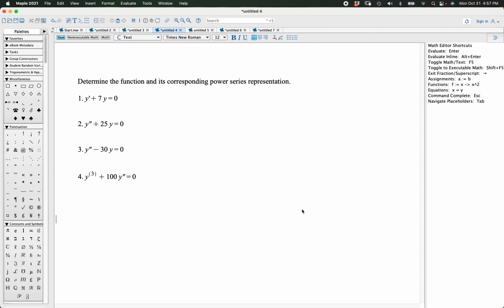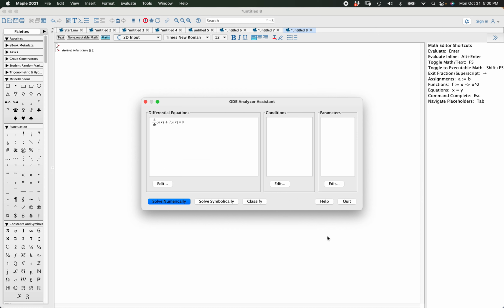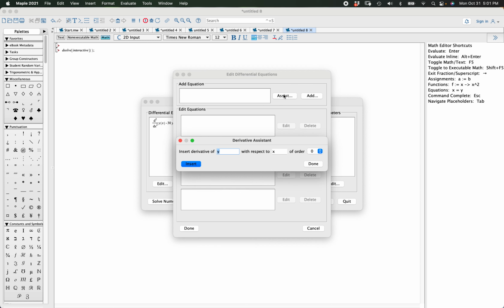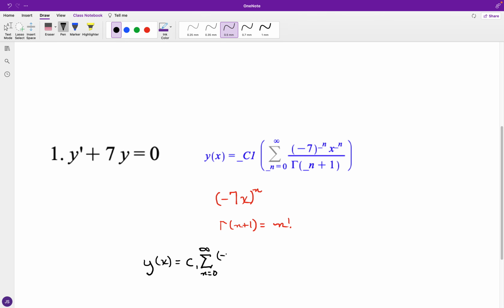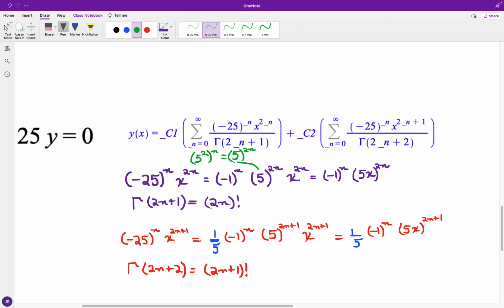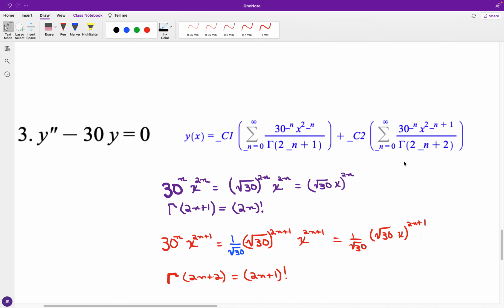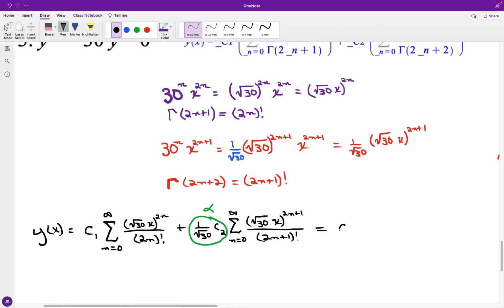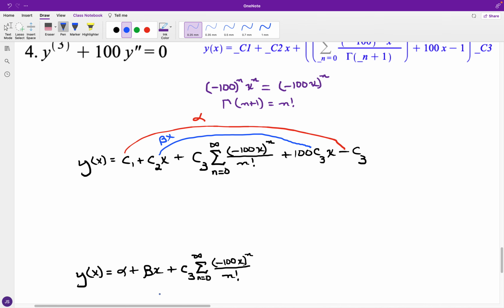MAT 285 LESSON 33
USING MAPLE FOR POWER SERIES REPRESENTATIONS IN DE SOLUTIONS